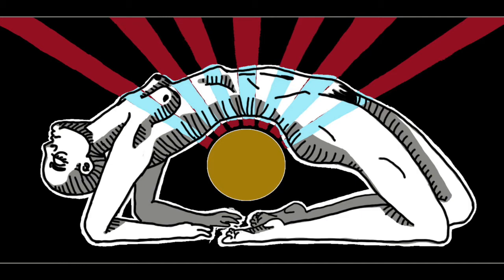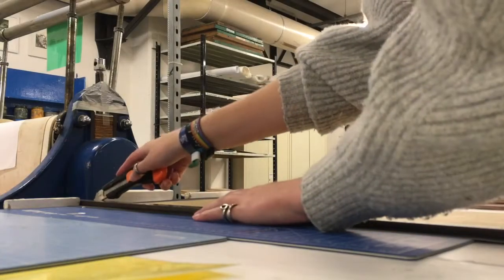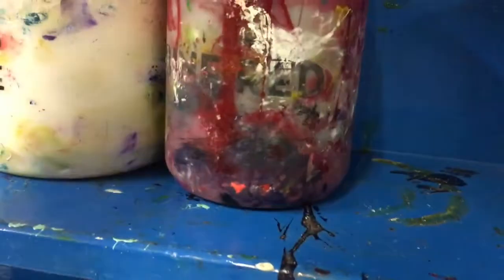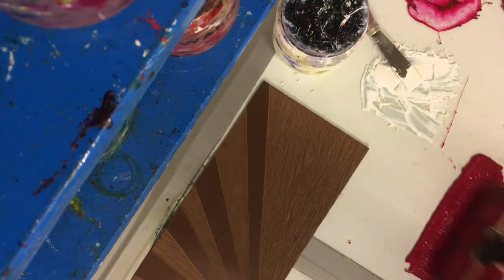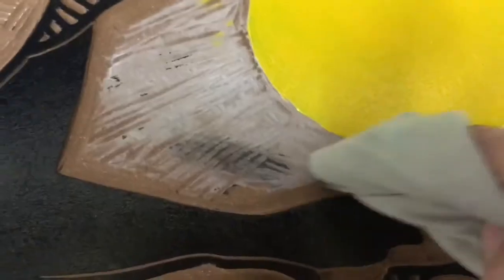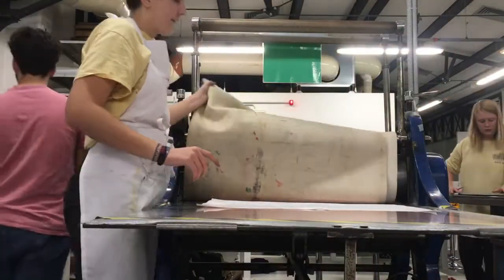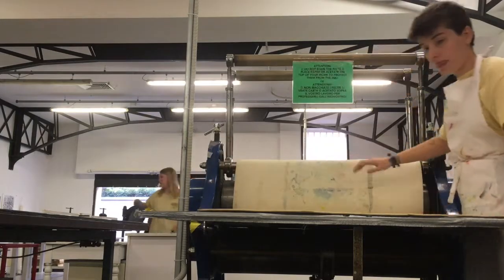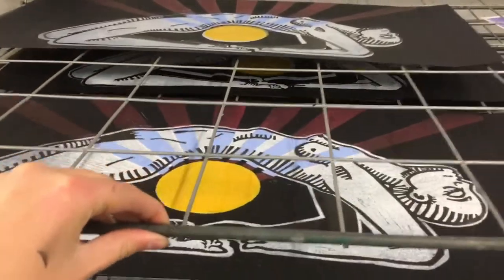Printmaking as a Studio Art Major: Printing Process with CEA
Eliza Jorgenson is a CEA MOJO Photographer spending the semester in Florence, Italy. She's a Studio Art major at the University of Wisconsin - Stout and shares the printmaking process during her study abroad class.

Licensed to YouTube by:
[Merlin] Liberation Music, Rebeat Digital GmbH, Kobalt (AWAL Digital Limited) (on behalf of Glassnote Entertainment Group LLC); PEDL, Warner Chappell, CMRRA, BMI - Broadcast Music Inc., UMPG Publishing, UNIAO BRASILEIRA DE EDITORAS DE MUSICA - UBEM, LatinAutor - Warner Chappell, LatinAutor - UMPG, LatinAutor, ASCAP, and 17 Music Rights Societies